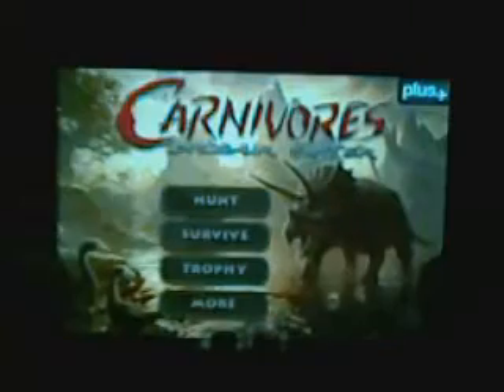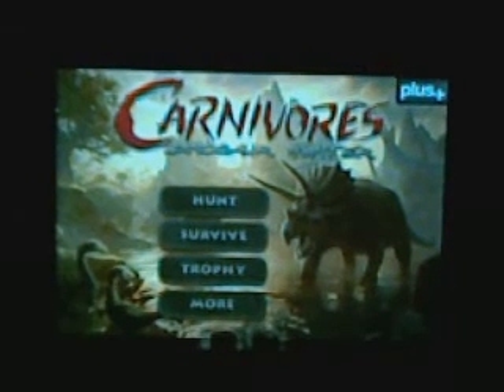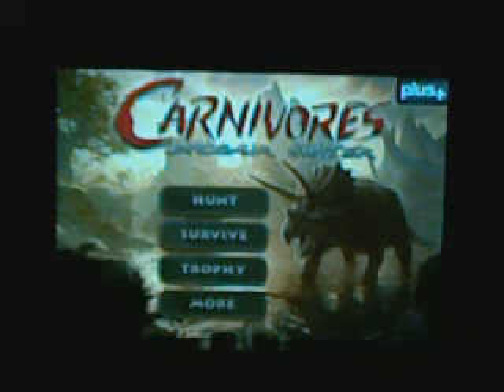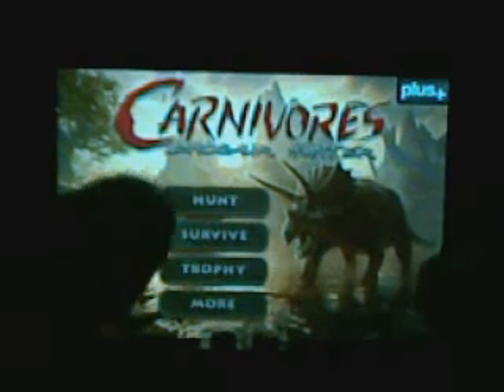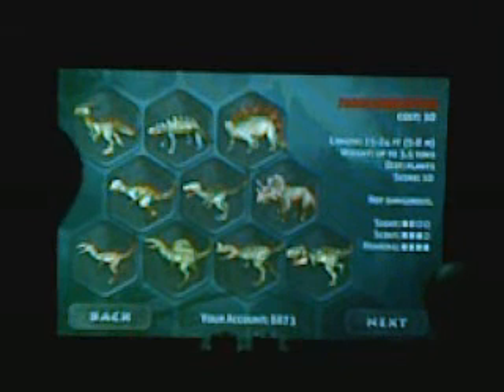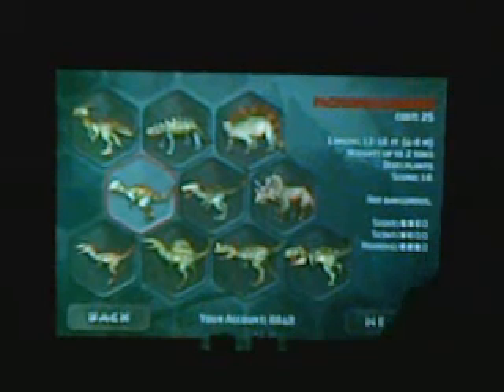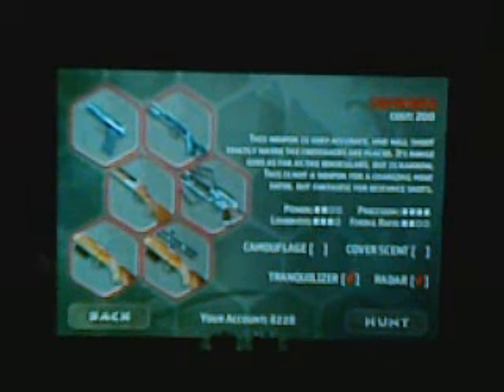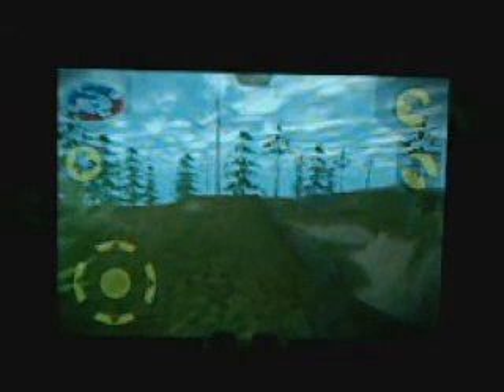Carnivores: Dinosaur Hunter Review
Carnivores is $3.99 on the App Store, but there is also a free version avaliable.